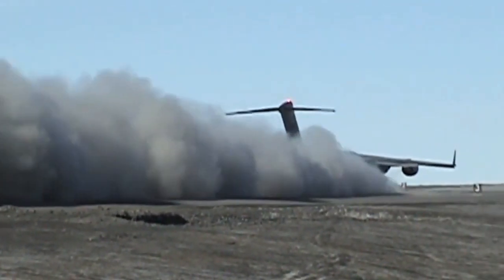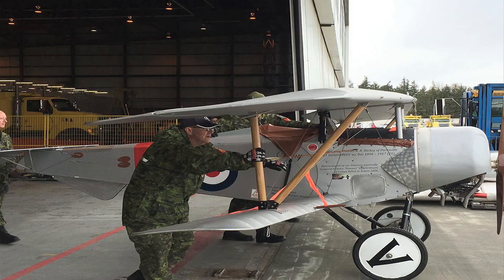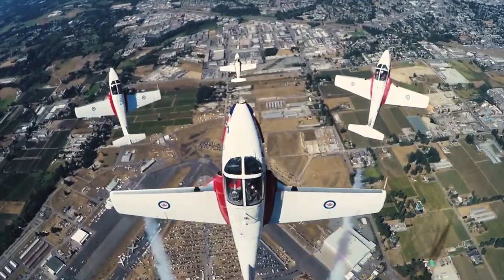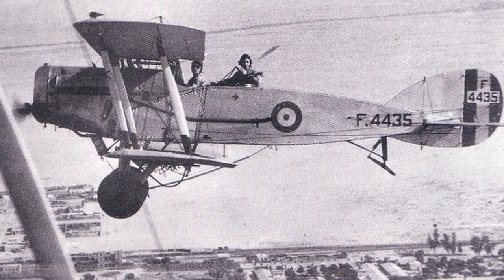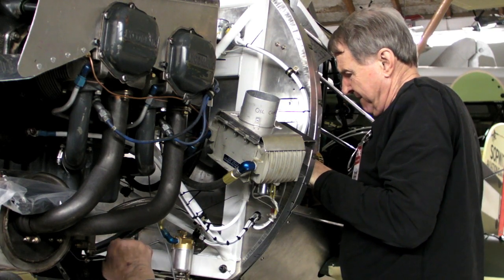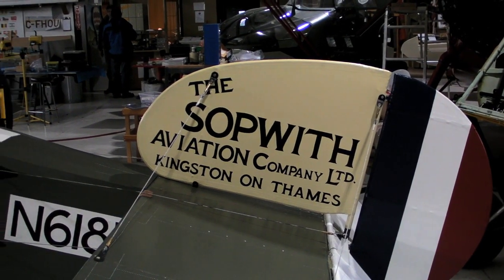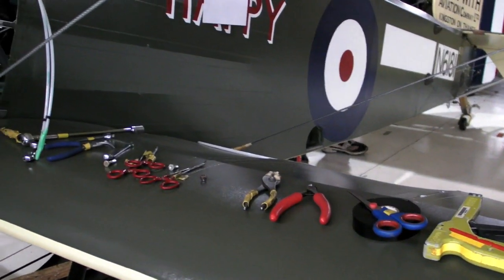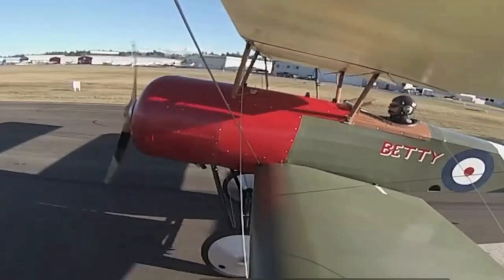Biplanes To France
The Royal Canadian Air Force turned one of their C-17s into a flying museum for a trip back in time. The transport took seven replica biplanes to France where they will take part in ceremonies marking the 100th anniversary of the Battle of Vimy Ridge.